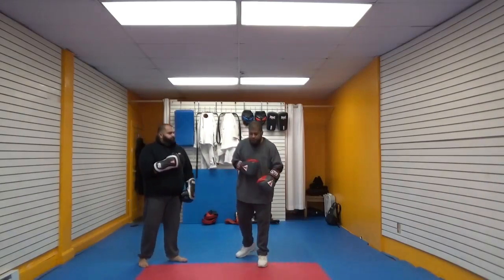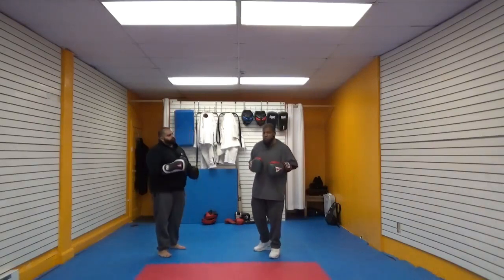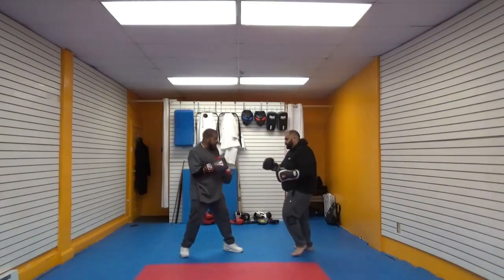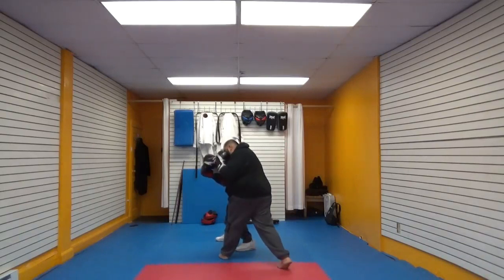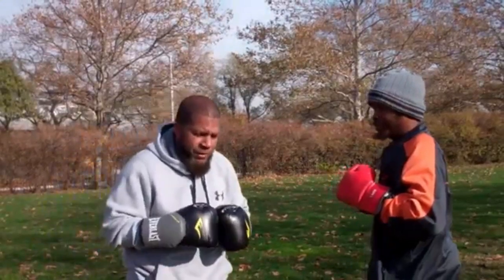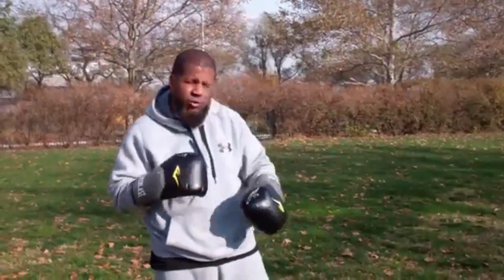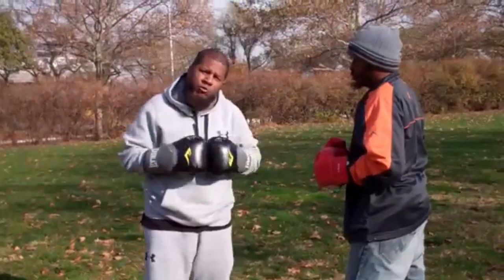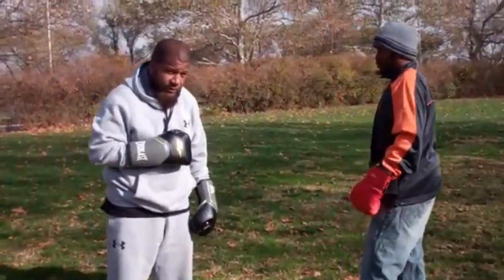ADVANCED BOXING CLIPS and TIPS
Here I put together some of the clips from our channel showing some advanced BOXING moves. I like to teach DEFENSE first so when faced with people who fight back, my students know what to expect. Watch and see how I use what I NEED! If I can keep my hands low, I do, but when I need to use a HIGH GUARD, I use it. I use the BUKOM style, PHILLY SHELL and other hand positions. I keep ALL clips in where I get hit . It is important to show people how to react to getting punched. ANYONE can attack! Taking punishment without falling apart, is totally another story!